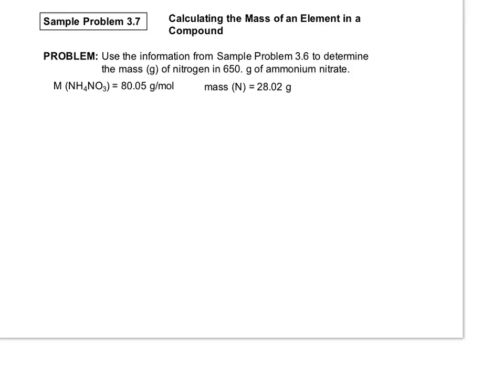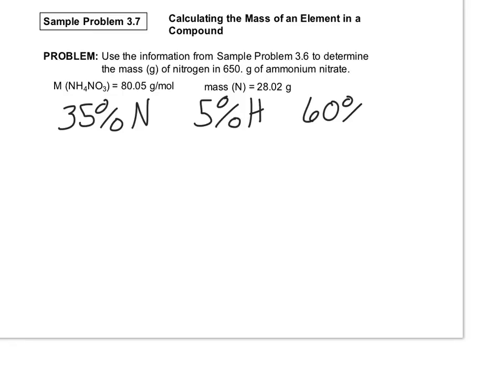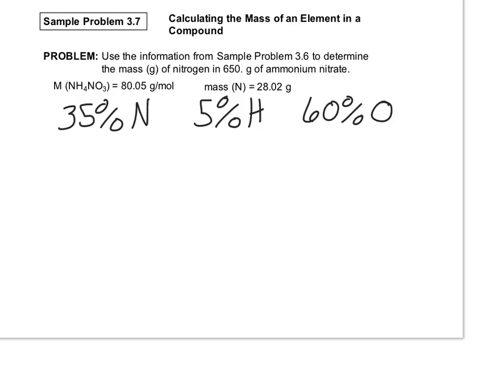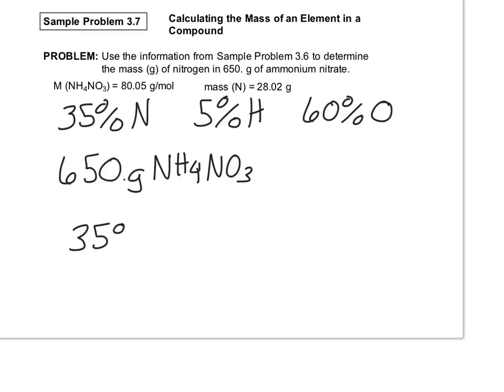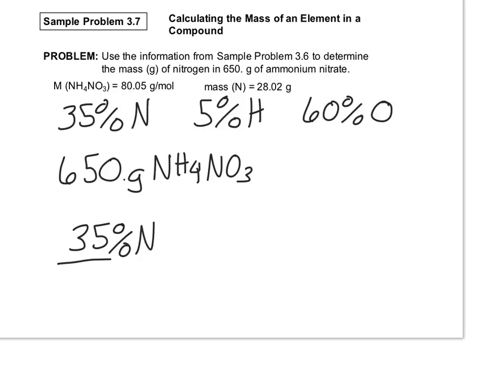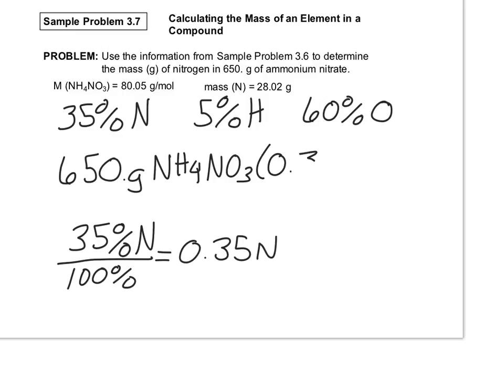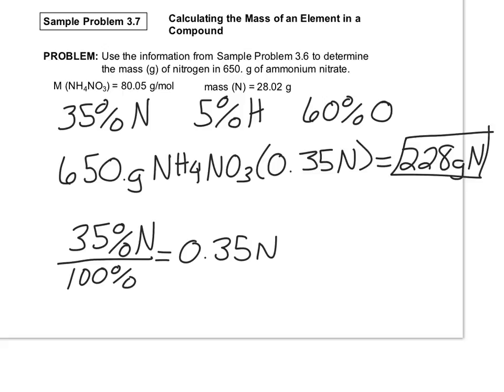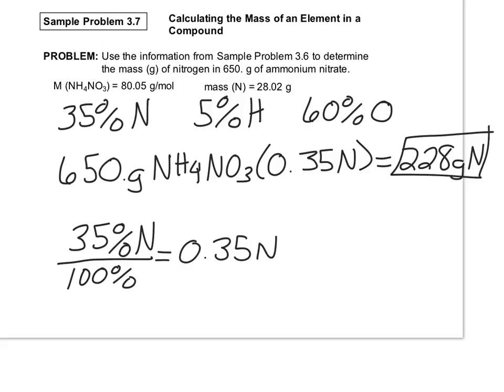Chapter3 7 SampleProblem